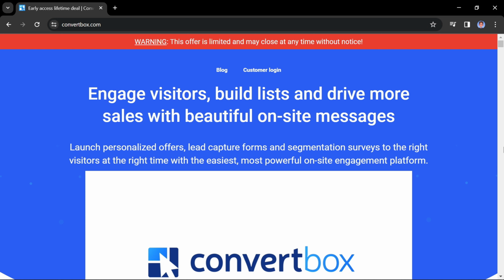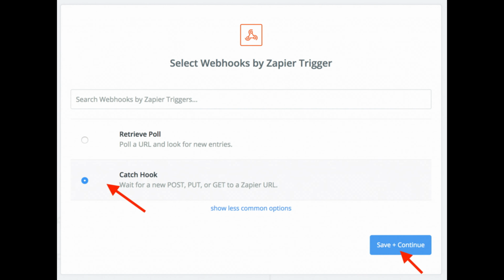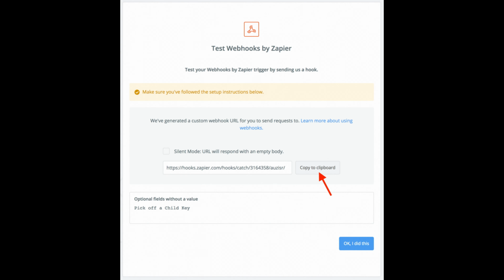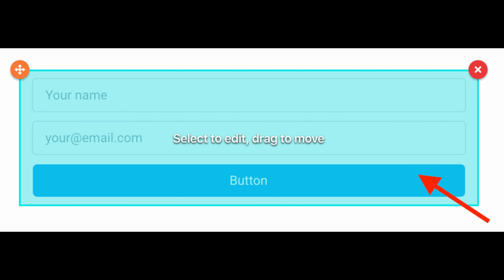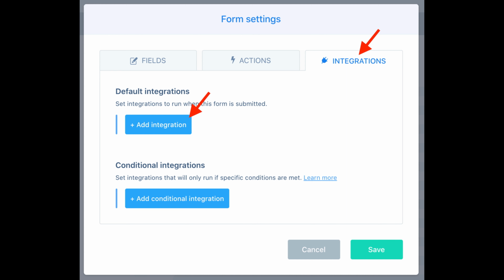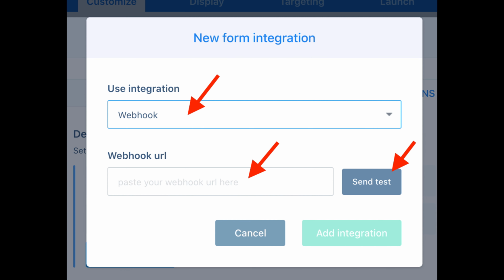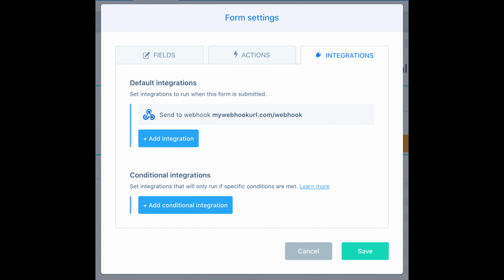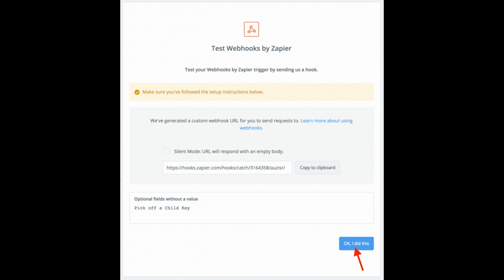How to Connect Zapier with ConvertBox 2025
Discover the ultimate integration guide! In this video, I will show you how to seamlessly connect Zapier with ConvertBox in 2025. Whether you're new to automation or an experienced user, this step-by-step guide will help you master automation and unlock efficiency in your workflow. Don't miss out on insider tips and next-level strategies! Drop your comments and questions below.